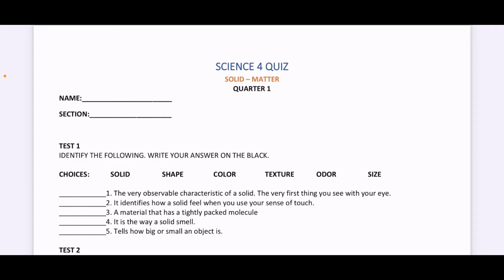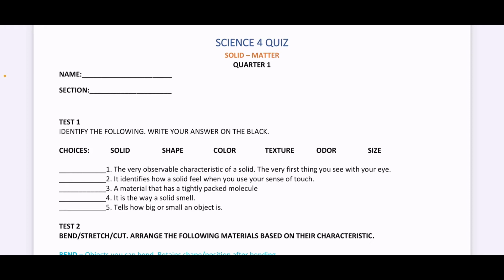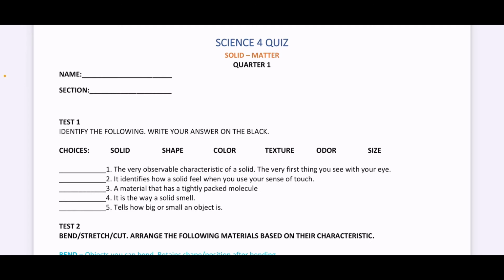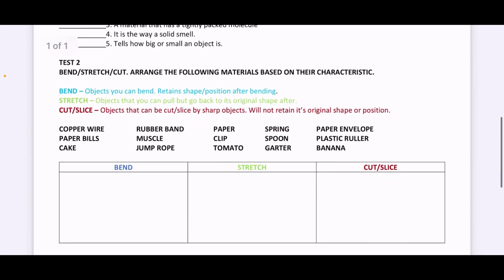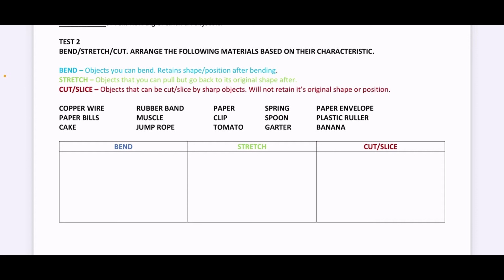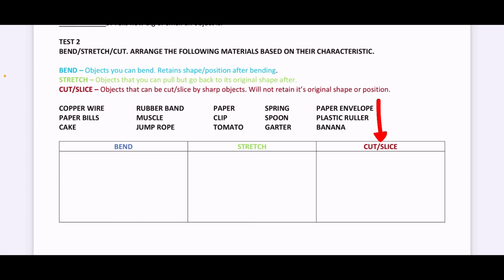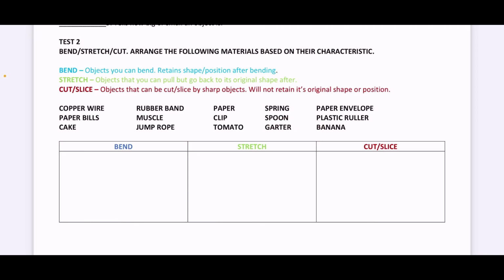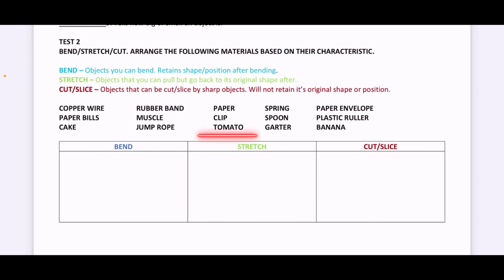Downloadable Quiz - Science 4 Q1 Test 2 (Properties of Matter)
Here is the download link for this test and other tests as well.
Feel free to use it.
Thanks!

We will post more resources that you can use.

This quiz is made by Online Klasrum. Feel free to download and use on your classes. :D